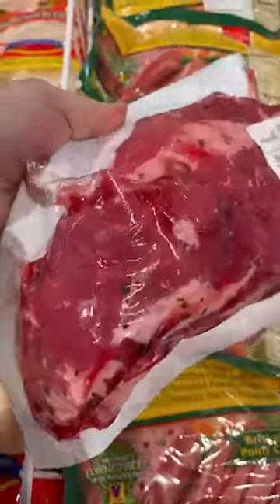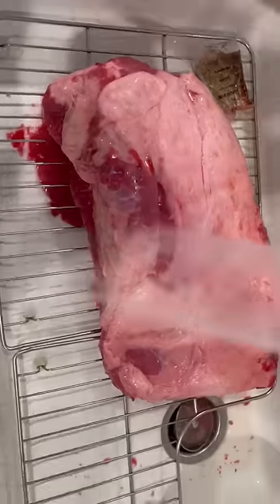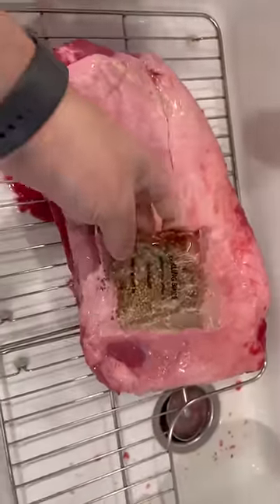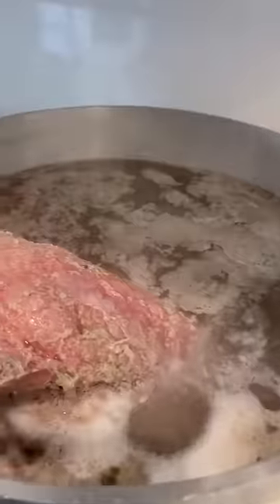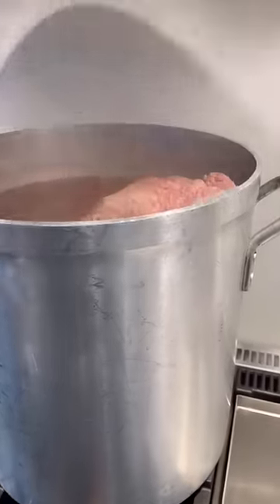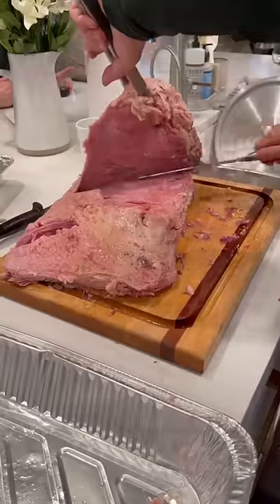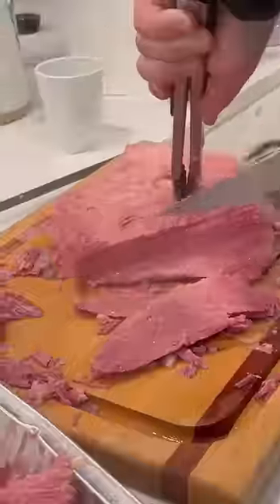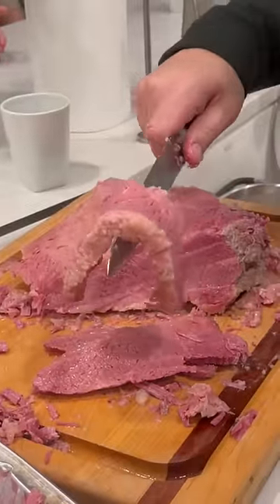How To Cook Corned Beef